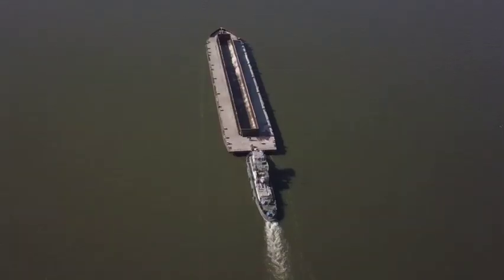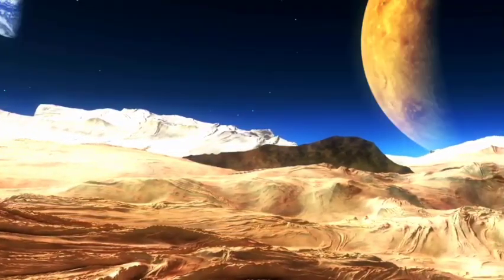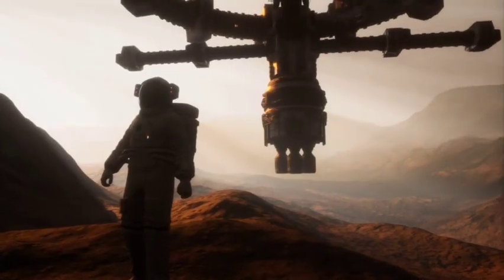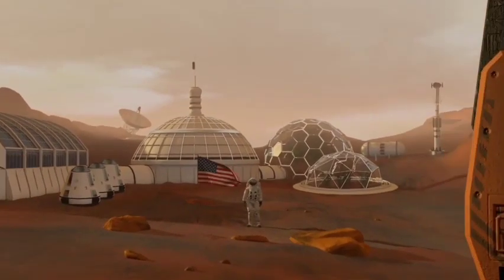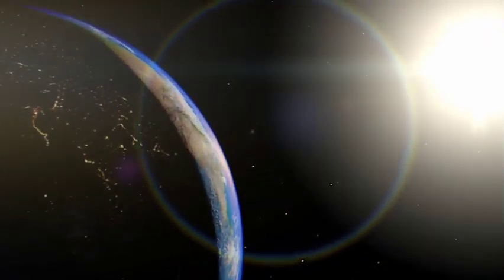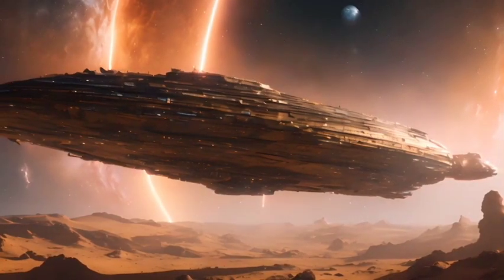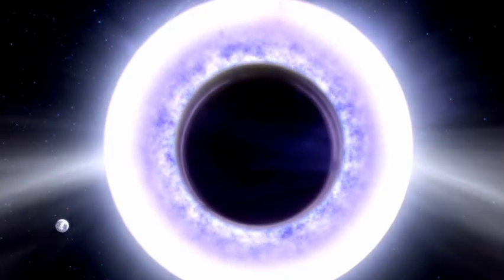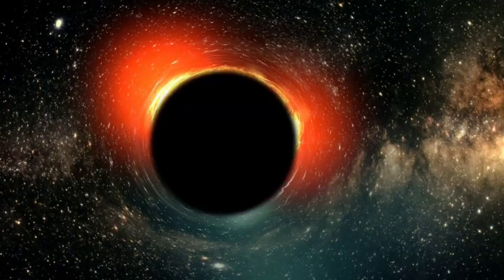"The Latest from CERN: Brian Cox Discusses the Unexpected Discoveries"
Join physicist **Brian Cox** as he delves into the latest groundbreaking discoveries from **CERN**! In this fascinating discussion, he explores unexpected findings from recent experiments at the **Large Hadron Collider** (LHC), shedding light on their implications for our understanding of the universe. As scientists continue to push the boundaries of particle physics, new data from the LHC is challenging long-established theories and opening doors to deeper mysteries of the cosmos.

Whether you’re a passionate science enthusiast or just curious about the fundamental forces shaping our world, this video offers a wealth of insights that will spark your imagination. Brian Cox, one of the leading voices in modern science, provides an expert breakdown of how these new findings could revolutionize our understanding of particles, forces, and the very nature of matter itself.

Key Topics Covered:
1. **The Latest Findings at CERN:** Brian takes us through the cutting-edge experiments happening at CERN, revealing what recent particle collisions are teaching us about the smallest building blocks of the universe.

2. **Implications for Particle Physics:** How do these discoveries challenge or confirm our current models of particle physics? Brian explains how the findings could reshape theories on quantum mechanics, dark matter, and more.

3. **Unsolved Mysteries in Physics:** As the LHC probes deeper into the fabric of reality, new mysteries arise. Brian discusses the unknowns, such as the nature of dark matter, and the search for new particles that could unlock secrets of the universe.

4. **The Future of Particle Physics:** With the LHC continuing to run experiments and refine its methods, what’s next in the world of particle physics? Brian offers his thoughts on the future breakthroughs that might emerge from CERN’s research.

Don’t miss this chance to hear from one of the most renowned voices in science as he brings complex concepts to life in a way that’s accessible and exciting for all viewers!

Prepare to expand your understanding of the universe and be inspired by the incredible discoveries that are pushing the frontiers of knowledge in **particle physics**.